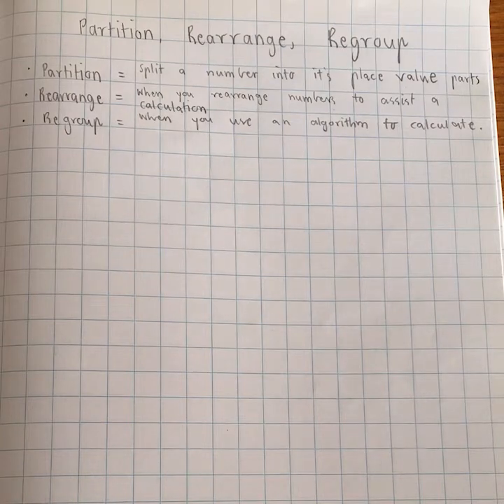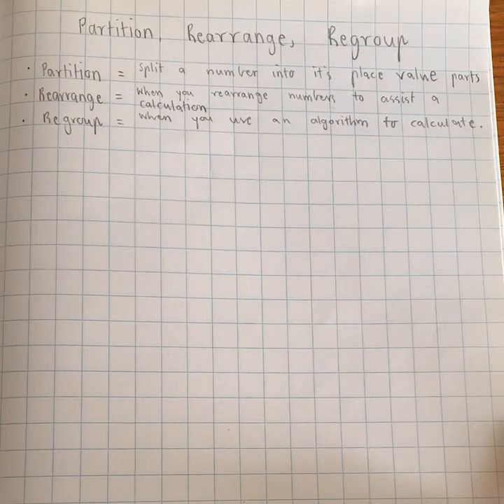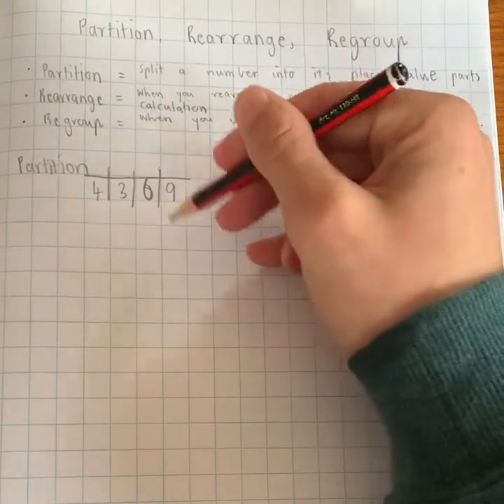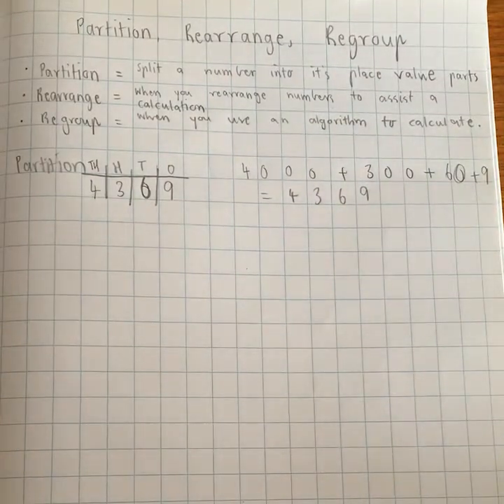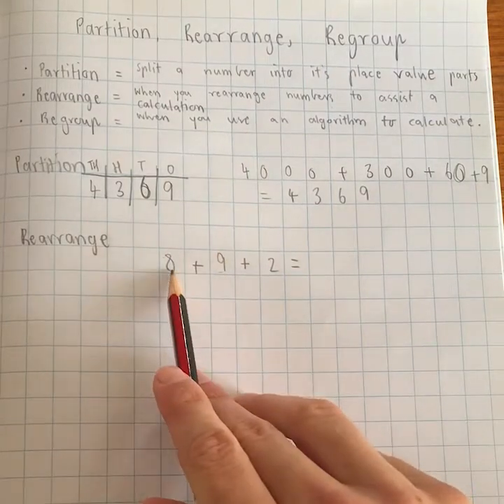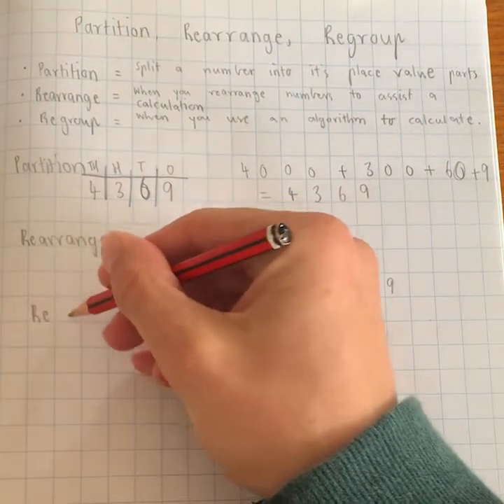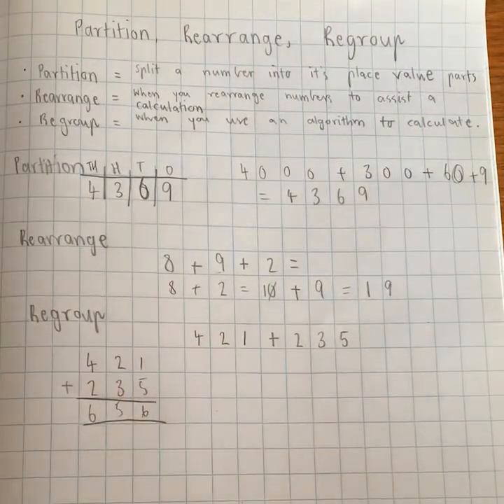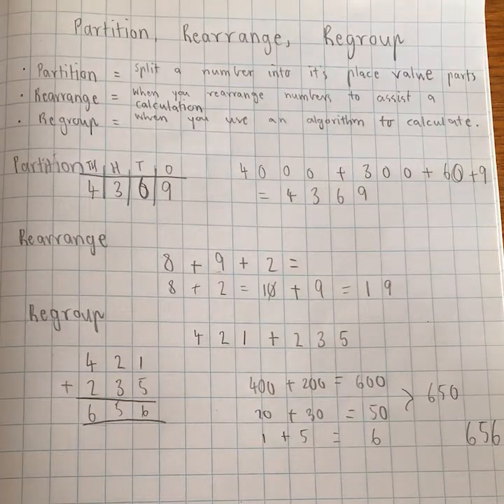Place Value - Partitioning, Rearranging and Regrouping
In this video we look at three important actions we can use to help us with calculations; partitioning, rearranging and regrouping.